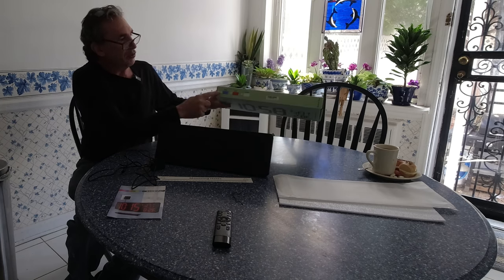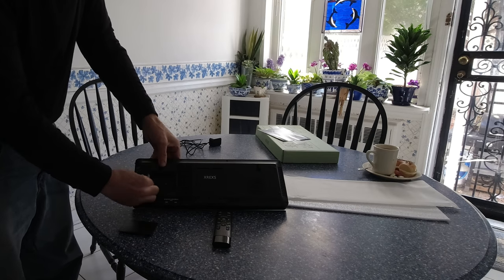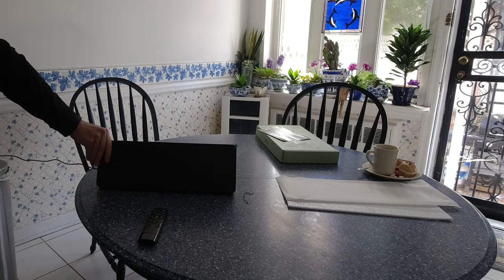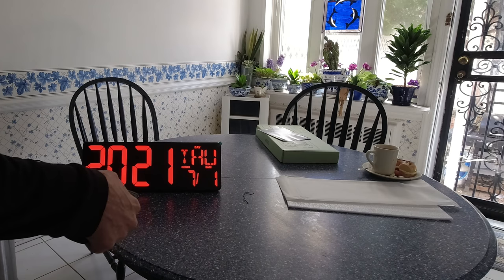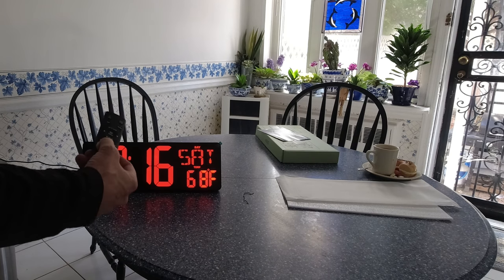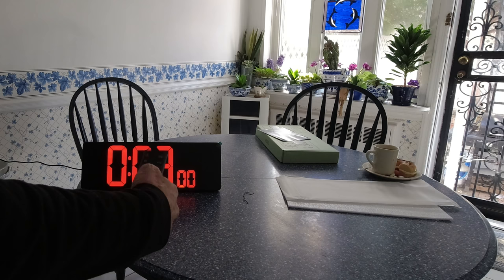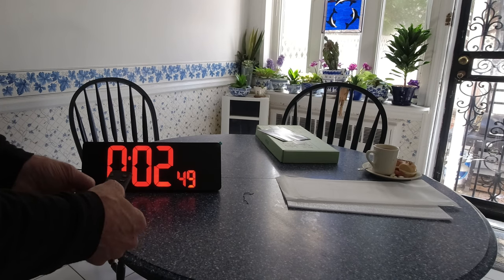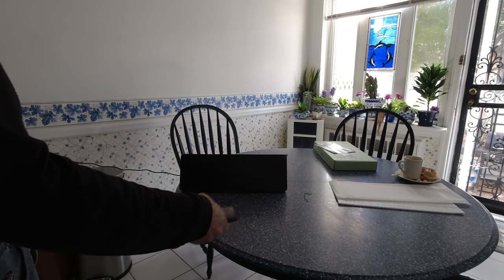XREXS Wall Clock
this is the wall Clock Please press the hour and min to clear, instructions were not clear, comes with 4 AAA batteries, excludes or may include with your kit screws

Ohio Fred  Recommends:

□ Electronic Components
□ Hobbies:

- SUPPORT -